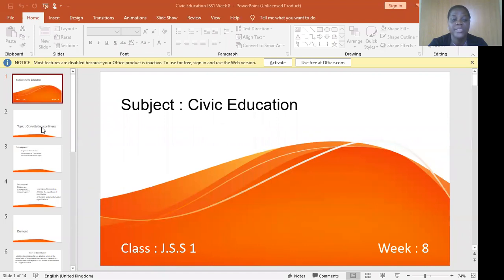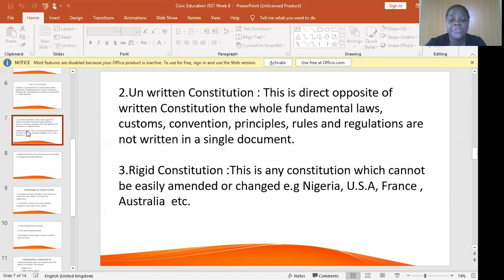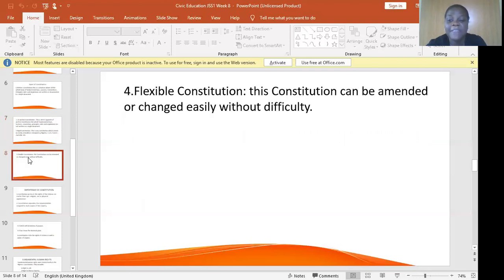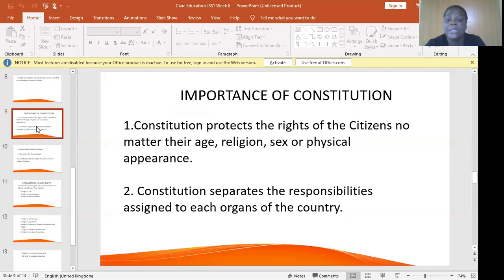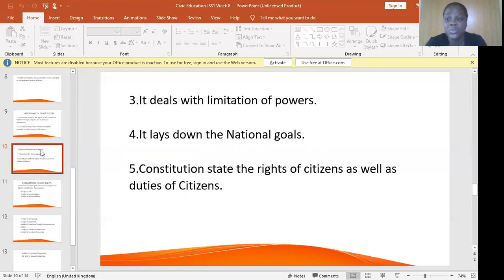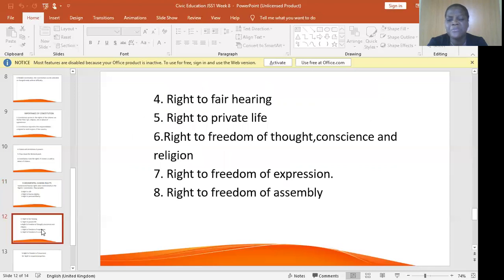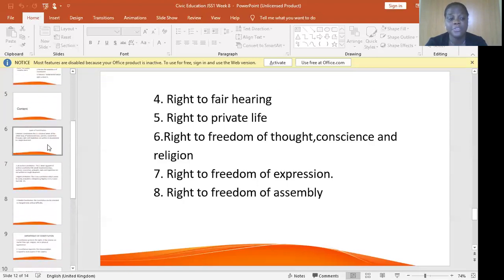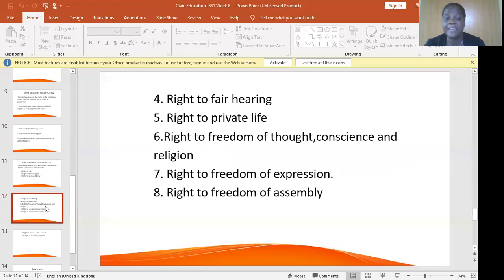GOD FIRST COLLEGE: CIVIC EDUCATION CONSTITUTION J S S 1 WEEK 8